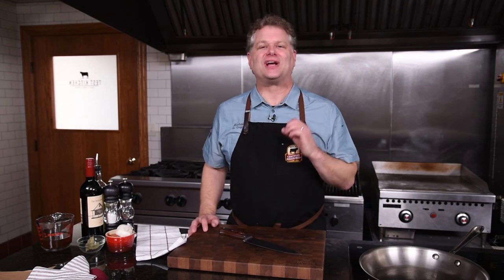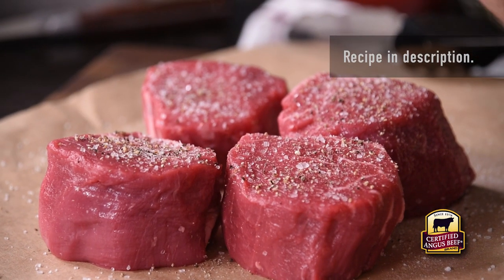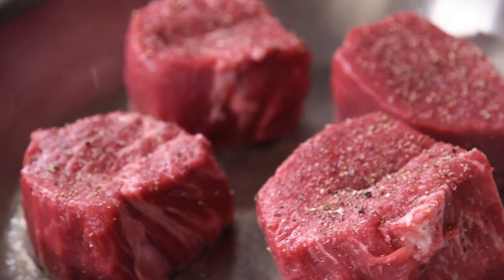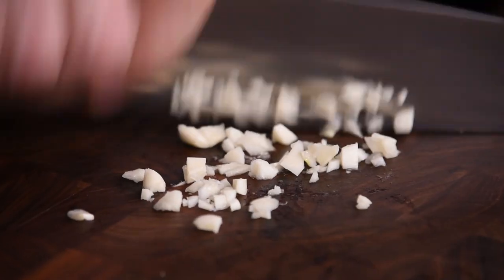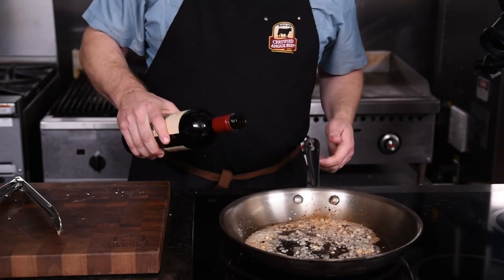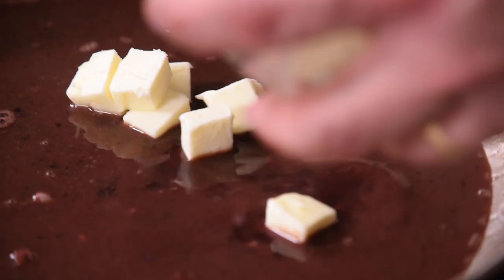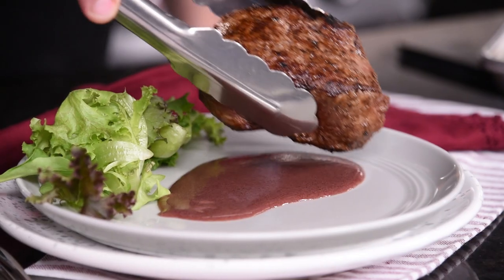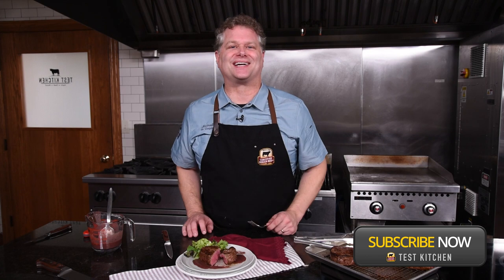Filet Mignon with Red Wine Reduction Sauce Recipe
Set yourself up for a date night to remember! Make Pan Roasted Filet with Red Wine Reduction Sauce. An aromatic French spice rub adds incredible flavor to these incredibly tender filet steaks.

INGREDIENTS:
4 Certified Angus Beef ® filet steaks, cut 1 1/4 to 1 1/2-inches thick
1 1/2 teaspoons coarse kosher salt
1 teaspoon fresh cracked black pepper
2 teaspoons canola oil
5 tablespoons butter, divided
2 tablespoons minced shallot
1 teaspoon chopped garlic
1 cup red wine
3/4 cup unsalted beef stock
2 bay leaves
1/2 teaspoon dried tarragon